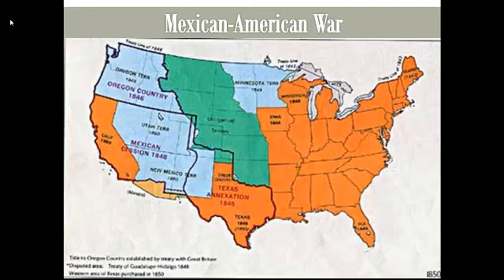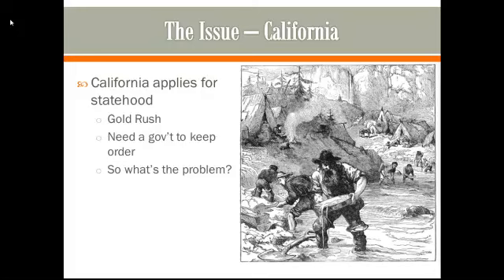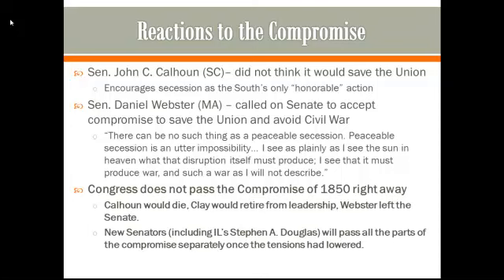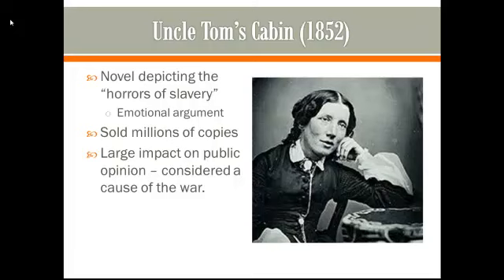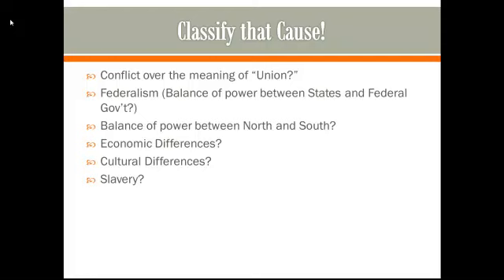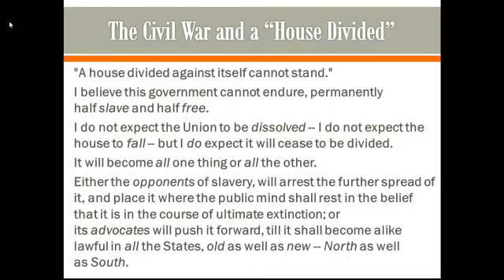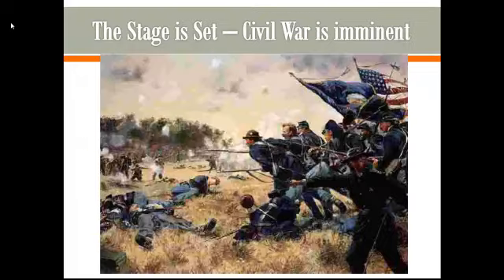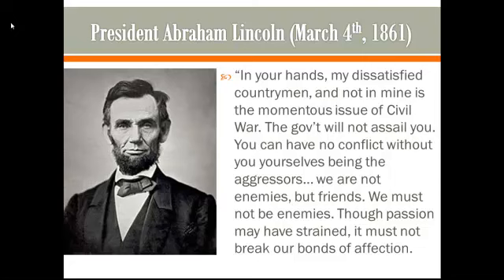Causes of the Civil War II